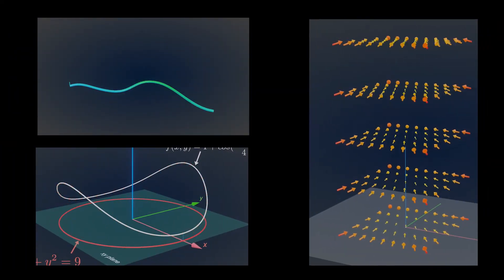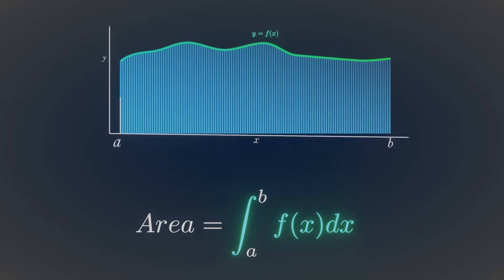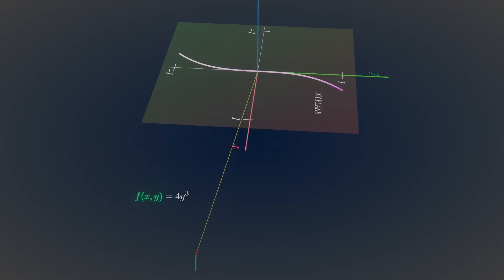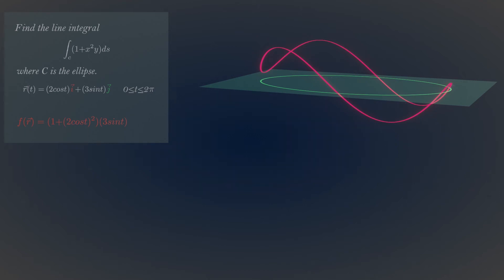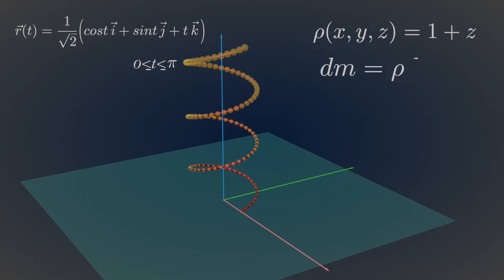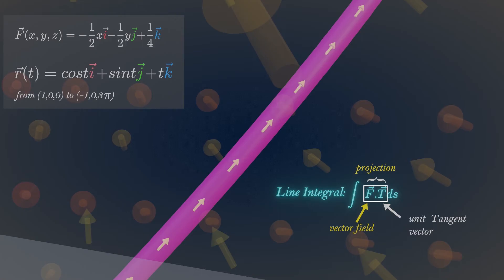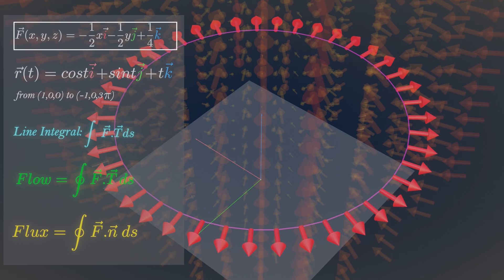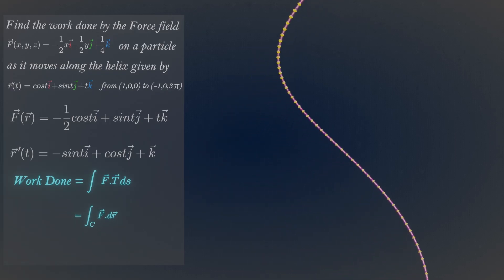Beauty of Line Integral (Calculus) .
This video talks about Line integral on scalar field and line integral on vector field. Enjoy watching :)